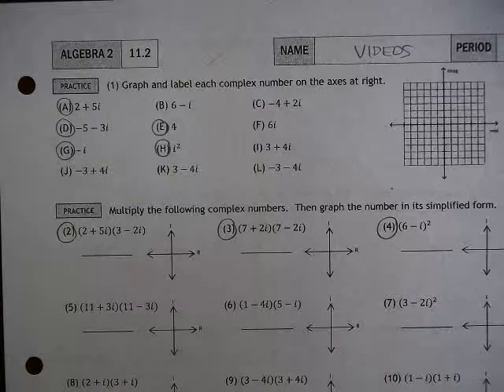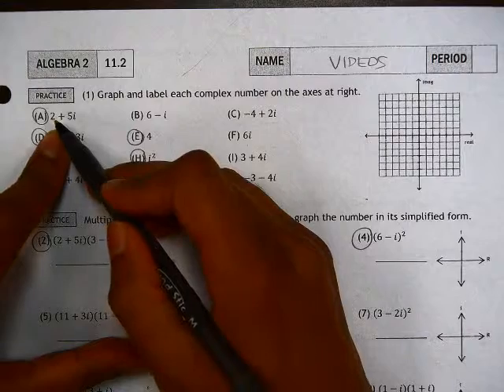11 2 #1 Concept 11